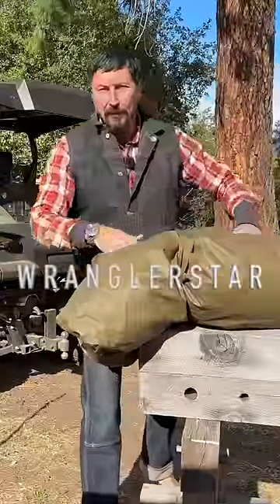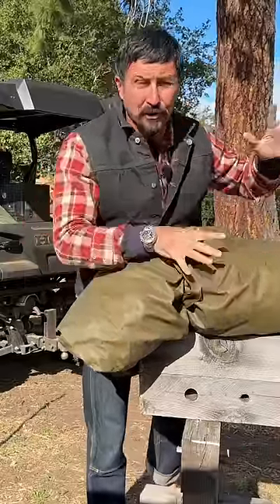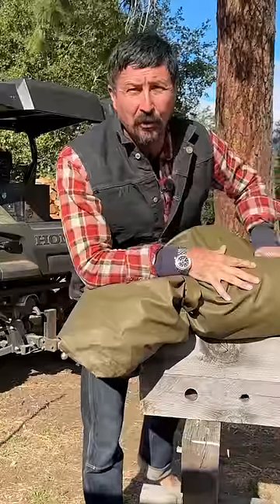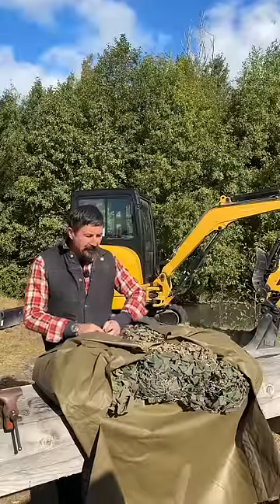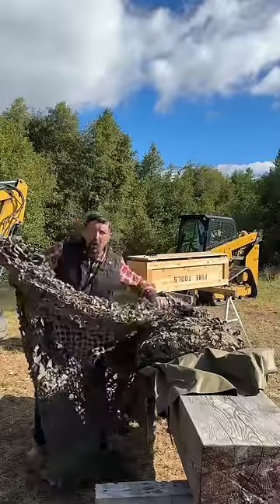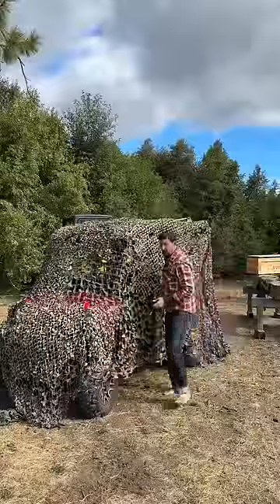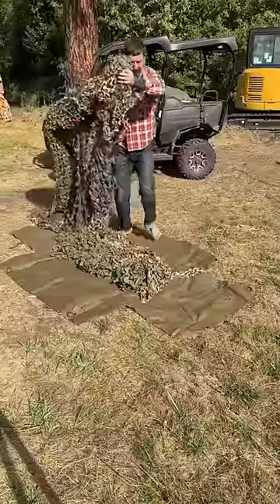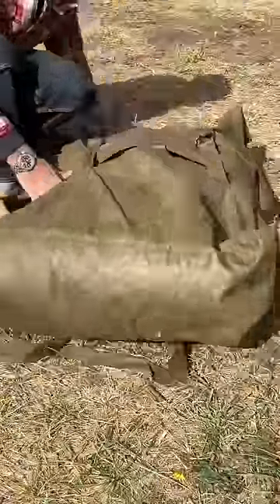⛺️ARMY Surplus Gear Haul